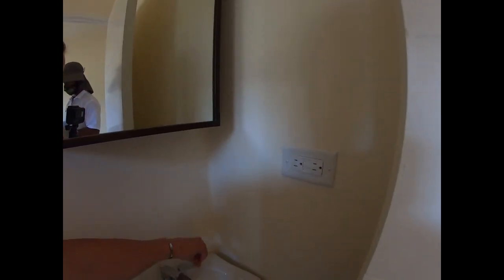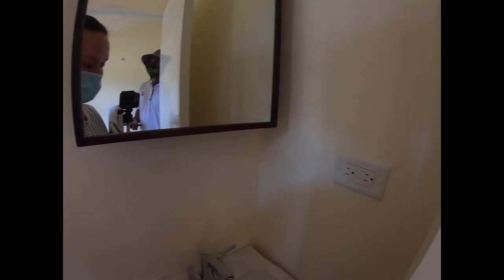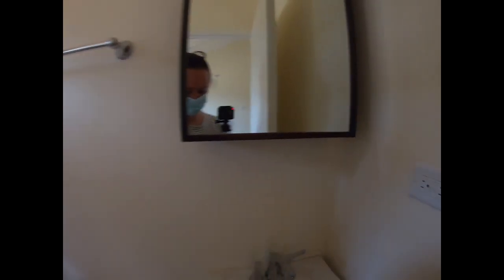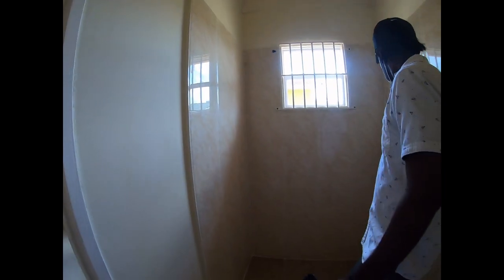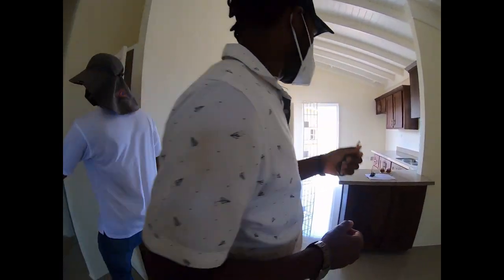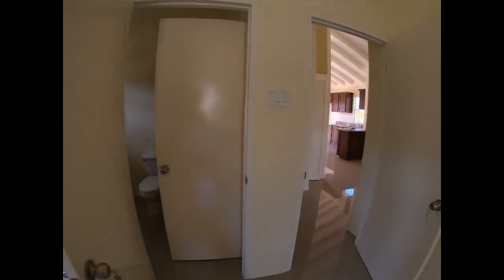New Home Inspection - Part 2 | Shower & Closet Doors | Stonebrook Manor (vlog 072)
Interested in buying, selling or leasing in Jamaica?
Let’s get started!